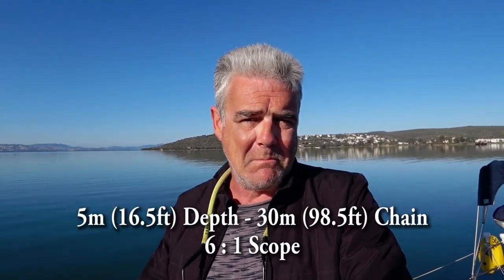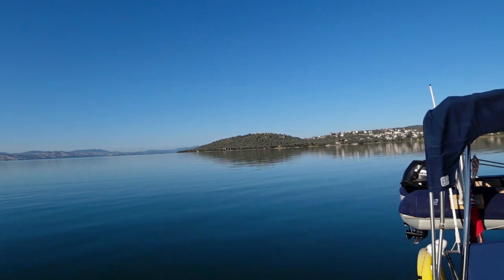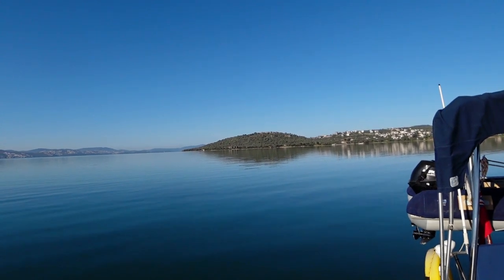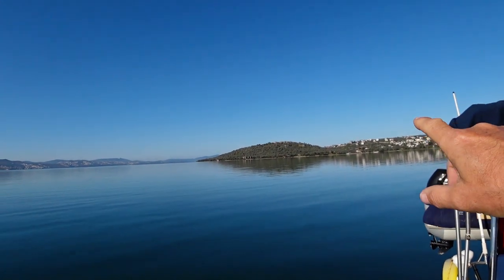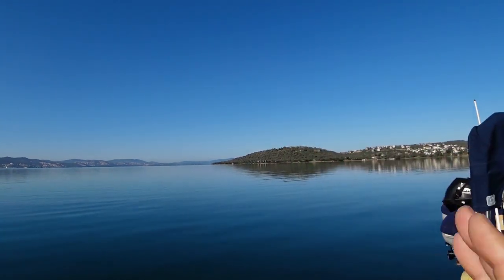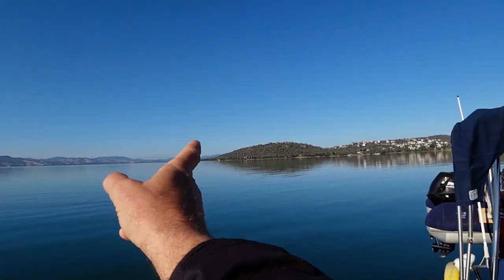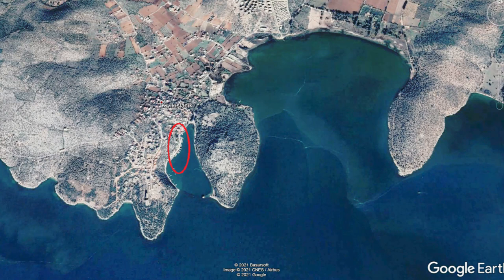Asin Köyü, Mediterranean coast of Turkey (The Anchorages Series)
This series of Sailing A B Sea videos, called the anchorages series, is where we share information on the anchorages we stay at.

In this video we are anchored at Asin Köyü, Muğla province on the Mediterranean coast of Turkey.

37° 17.048'N   27° 35.619'E

Underwater video is shot using
GoPro Hero 4 Silver

Audio Hero Music - According to Plan CPS010801